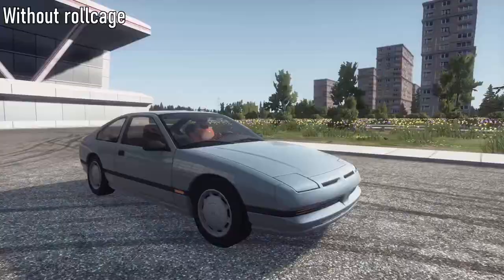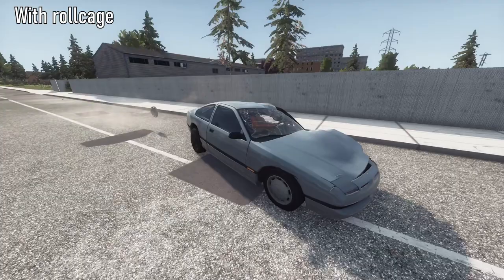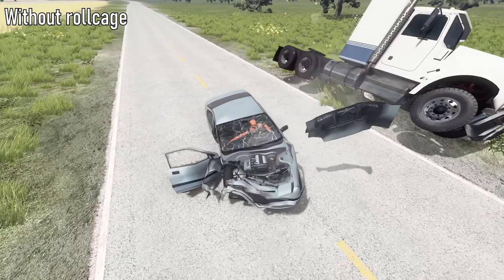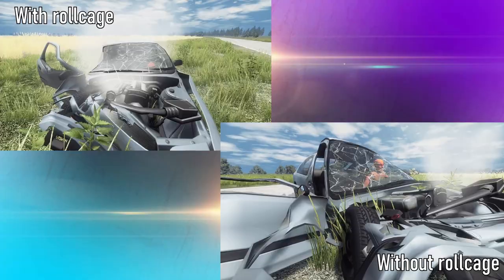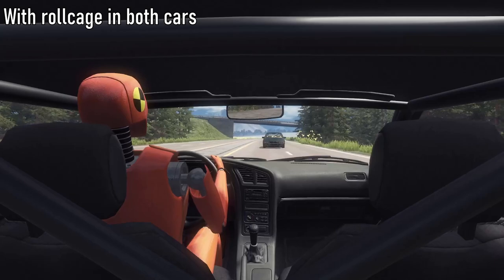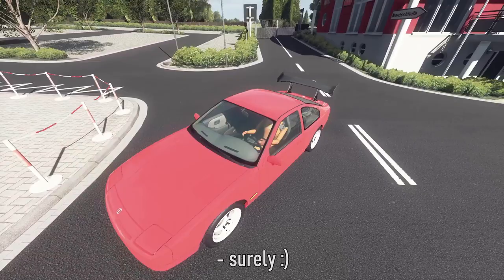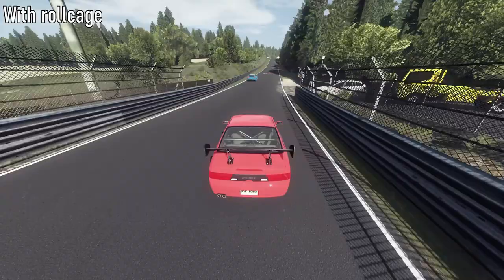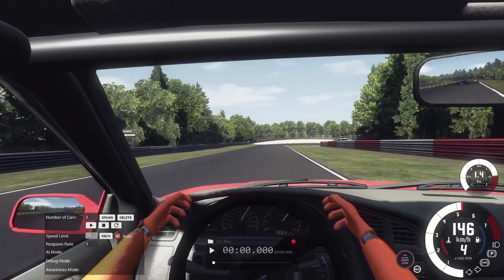Rollcage Vs NO Rollcage Crash Tests in Real Like Situations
👉 Rollcage Vs NO Rollcage Crash Tests in Real Like Situations in BeamNG Drive

I tried to tests some real like situations with rollcage and without it. Is this useful for street cars or on a racetrack?

BeamNG Drive But Every Time...

🎵Other Songs:

Summer in Colombia - Carmen María and Edu Espinal
Hooky with Sloane by Bird Creek
Sightlines - Jeremy Blake
Dan Lebowitz - Satisfaction Guaranteed